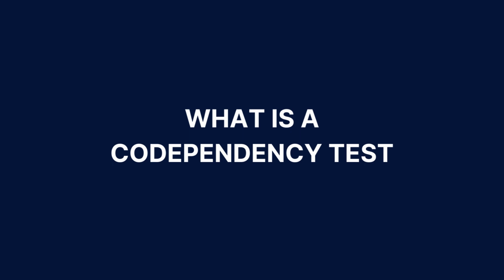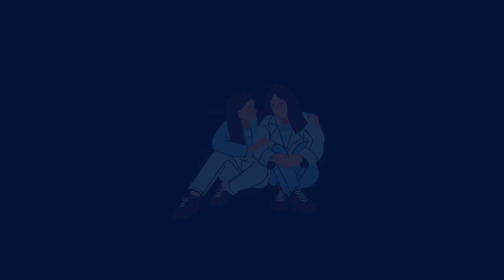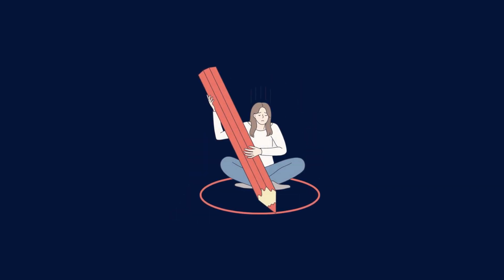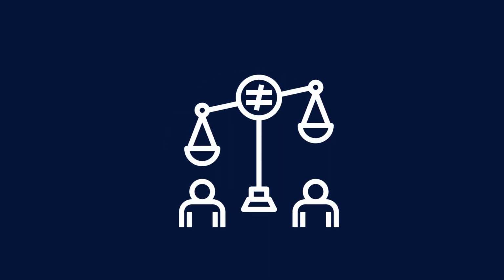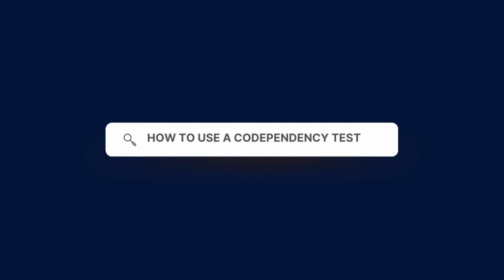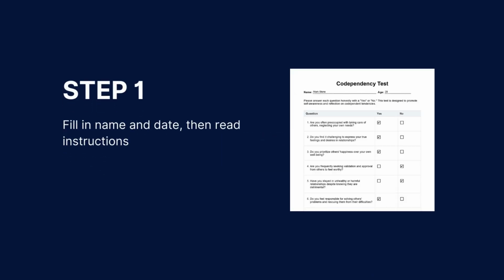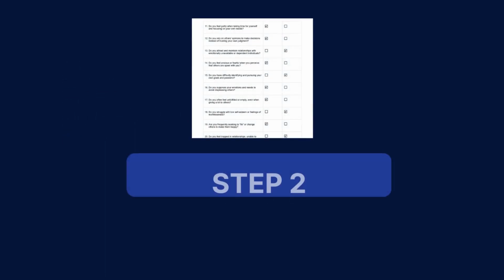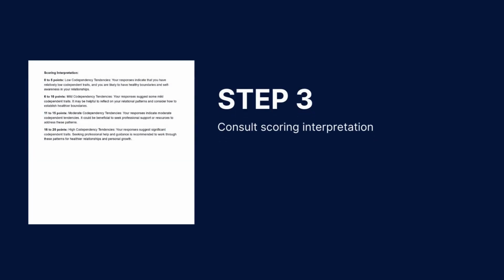Codependency Test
Introduction 0:00
What is a Codependency Test? 0:10
Who can use a Codependency Test? 1:12
How to use 1:16
How to use in Carepatron 1:33